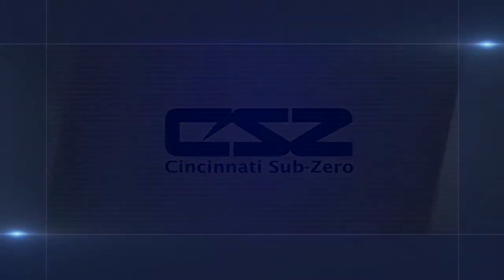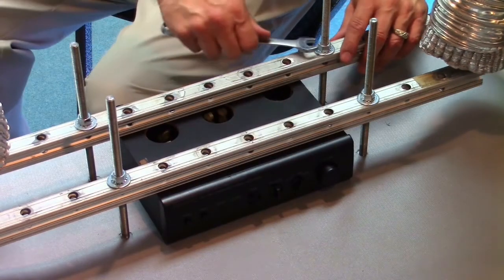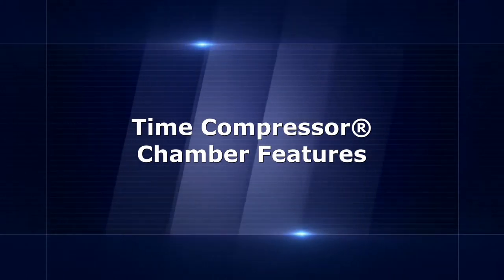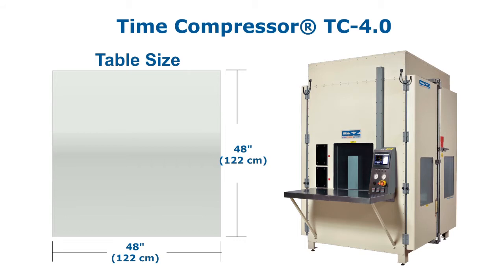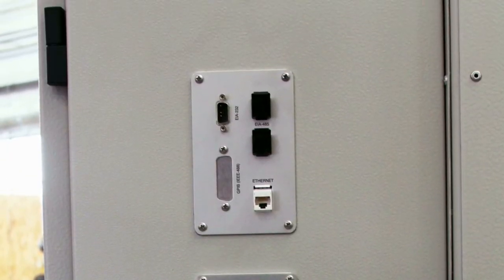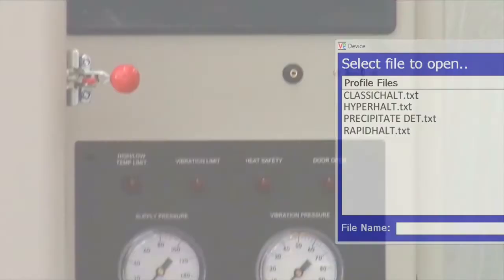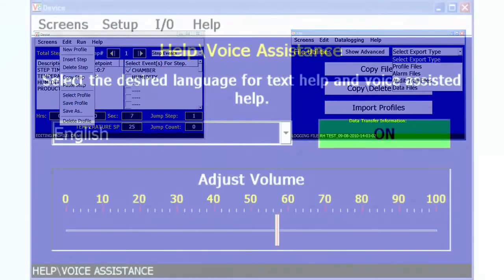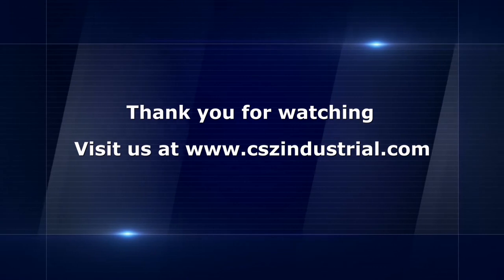HALT & HASS Temperature Testing Systems (Time Compression Test Chambers from CSZ)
Cincinnati Sub-Zero's HALT and HASS chambers quickly identify product weaknesses by subjecting them to extreme temperature (-100°C to +200°C) and high vibration (up to 90 Grms) conditions. Available in benchtop to walk-in sizes, they interface with vertical and horizontal vibration systems and are customizable for industries like aerospace, automotive, electronics and medical device. HALT and HASS testing shortens time to market, reduces warranty costs, and improves product reliability by uncovering design and manufacturing process issues early in development.